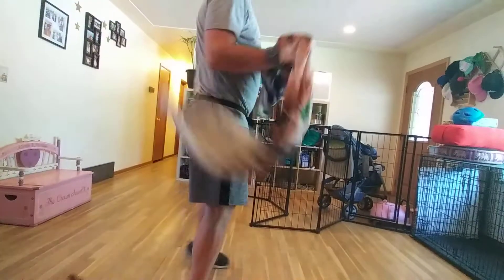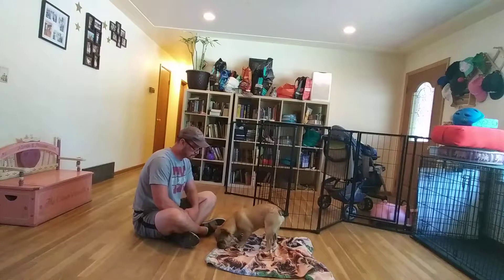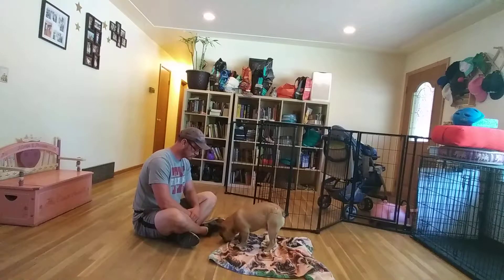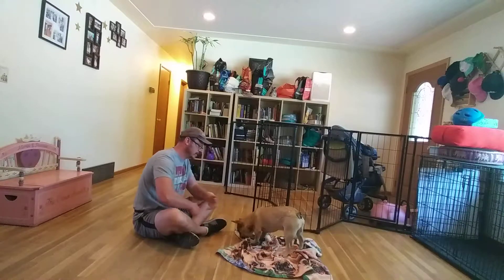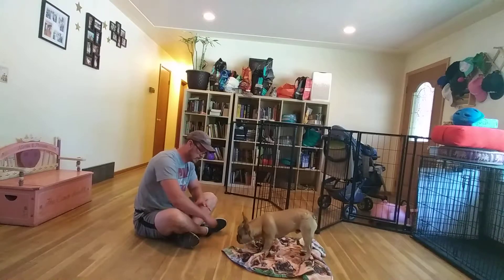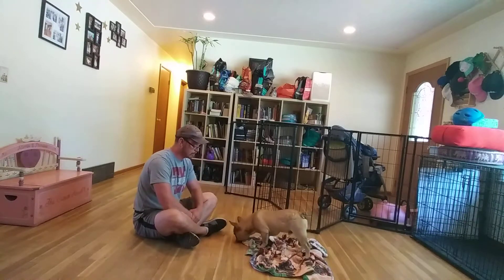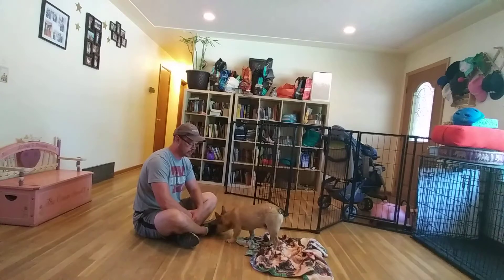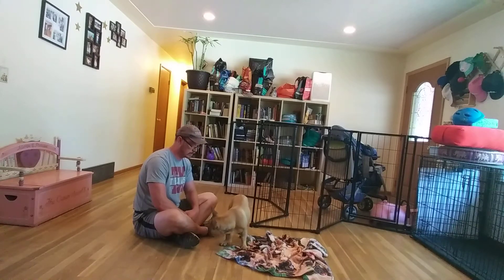Gus relax on a mat